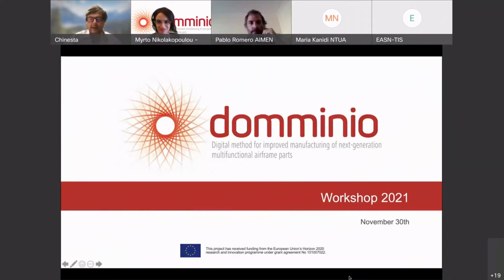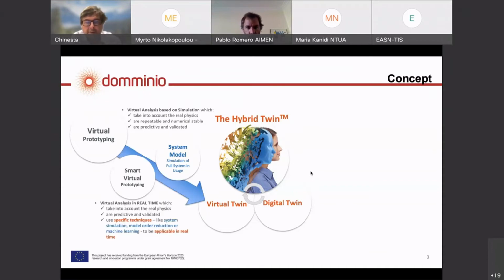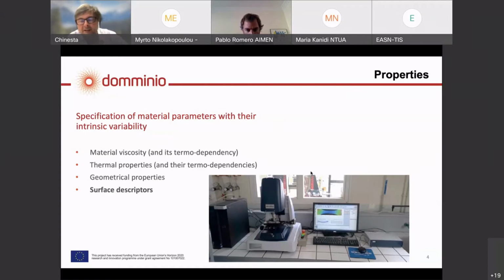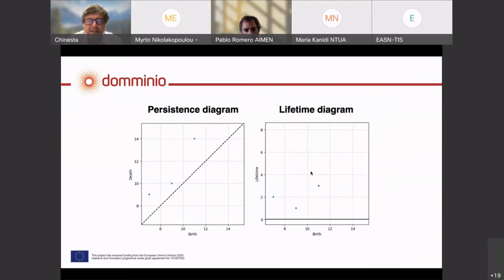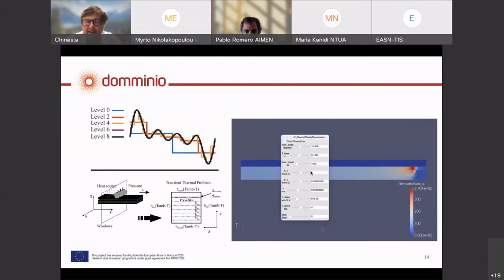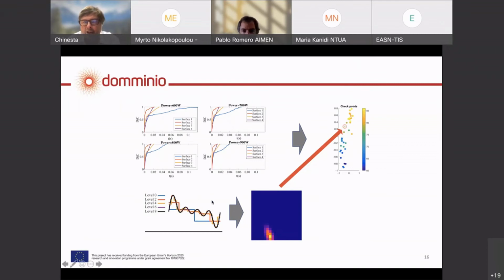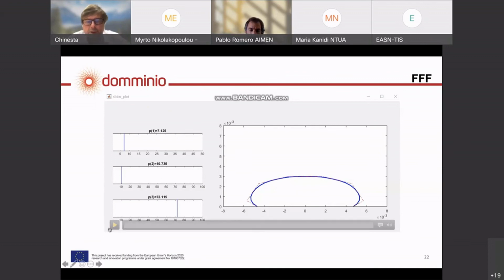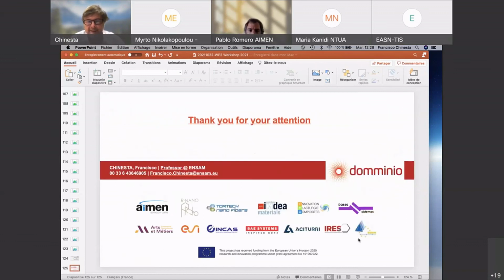Hybrid Twin Concept applied to ATL and FFF processes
Presenter: Francisco Chinesta - Ecole Nationale Superieure D'arts Et Metiers (ENSAM)